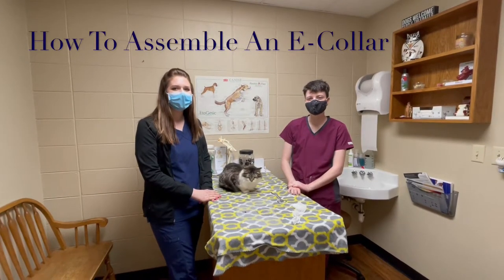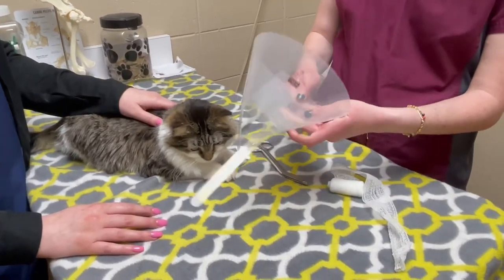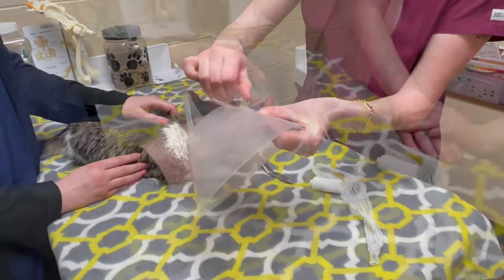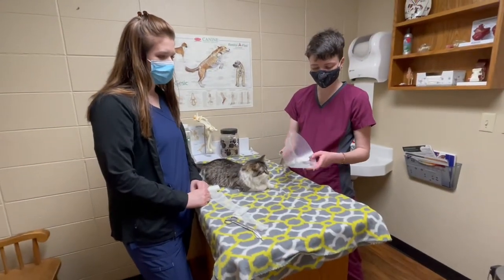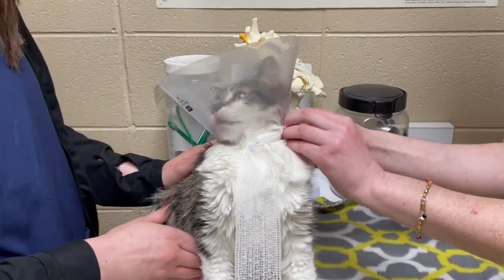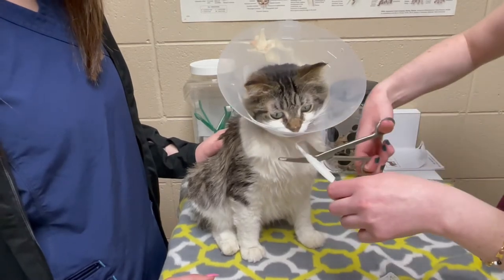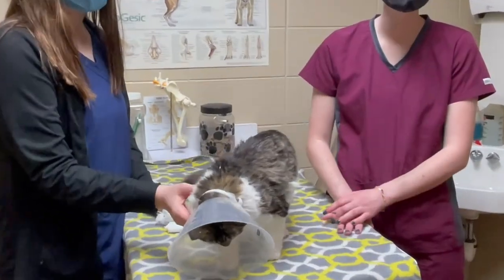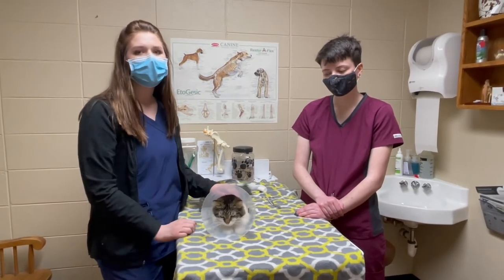How To Assemble An E Collar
E-collars (cones) are usually sent home after your pet has underwent a surgical procedure. E-collars prevent your pet from licking at their surgery site, which may result in them tearing out their sutures. It is important to keep your pet's cone on at all times!! If you have any questions please leave them in the comments.